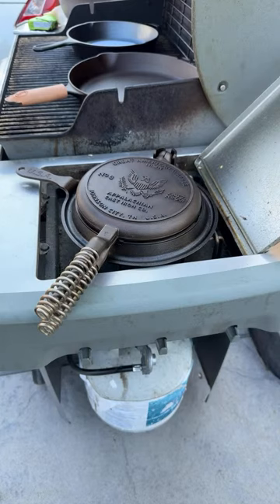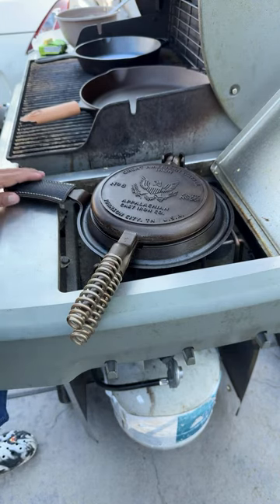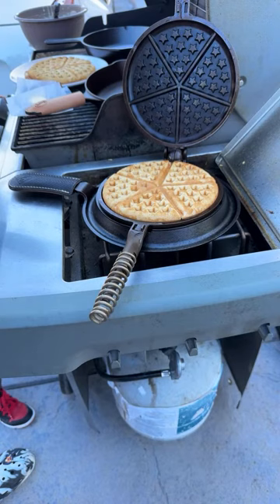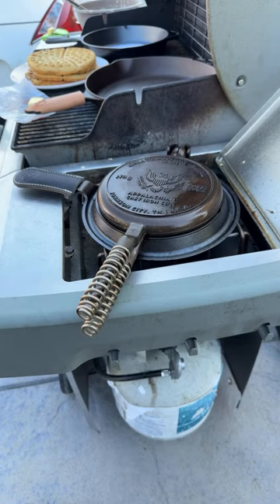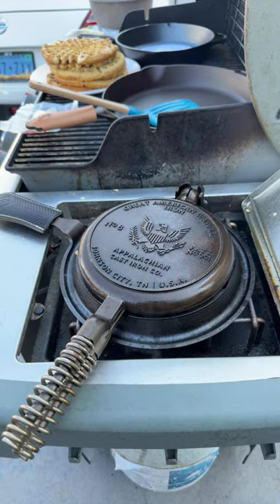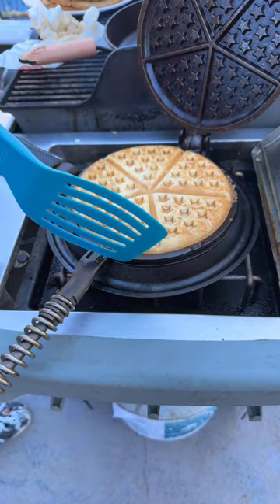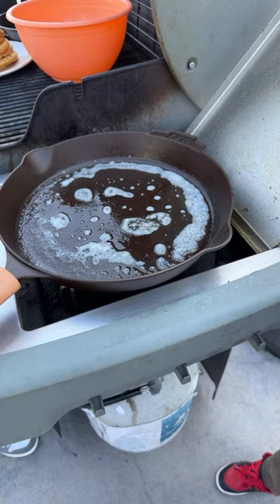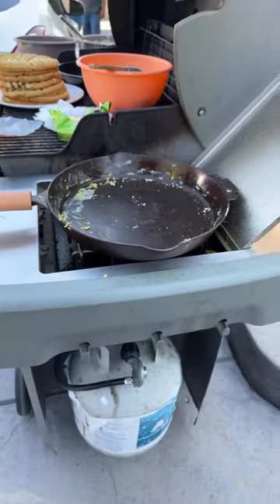Cast Iron Cooking: Waffles in the Appalachian waffle iron and Eggs in the Butter Pat Yeti